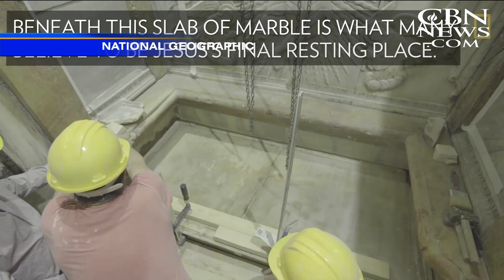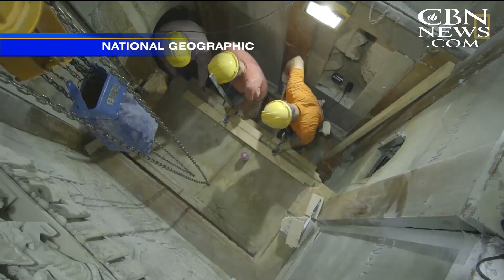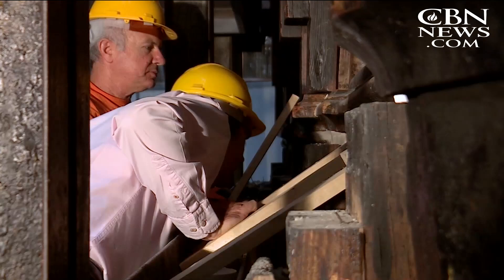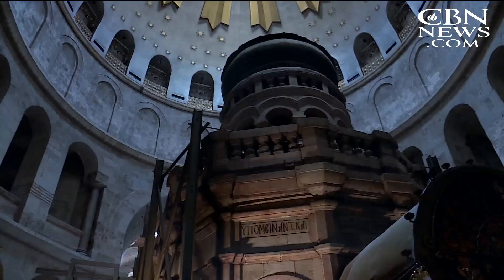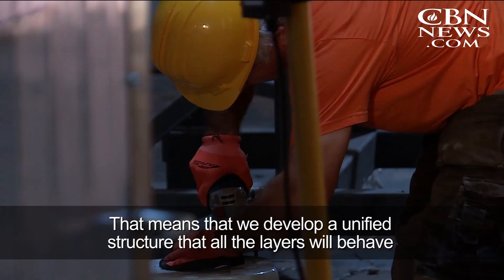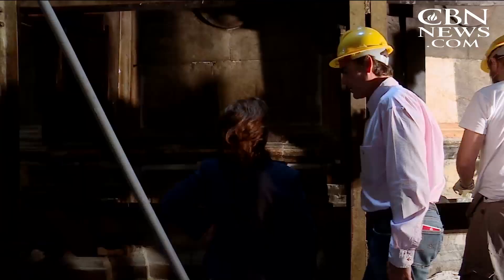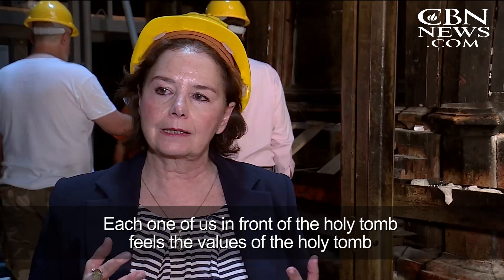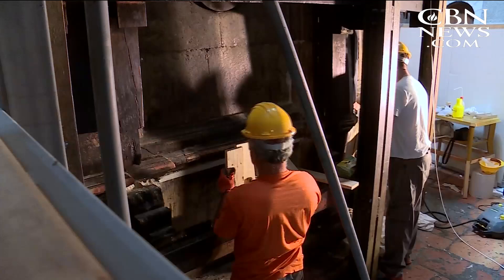What Researchers Found in the Tomb of Jesus